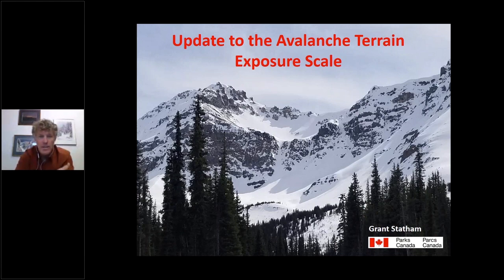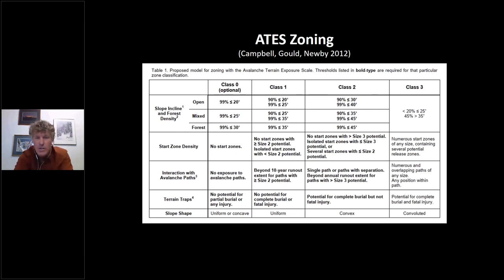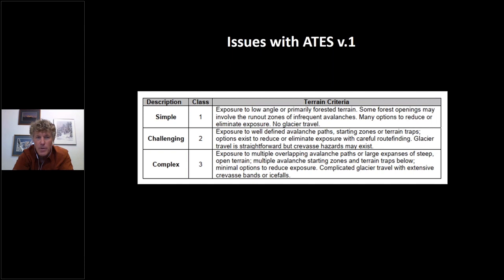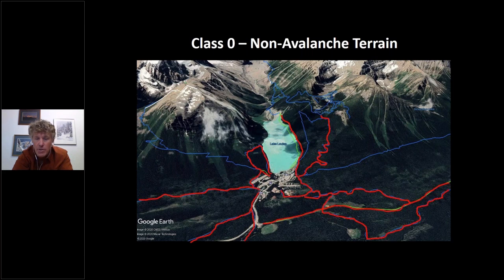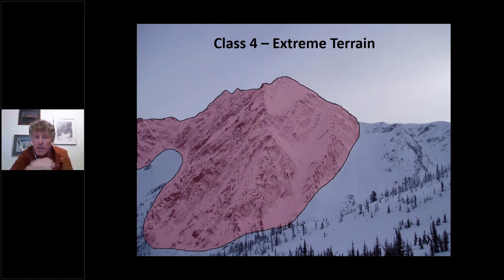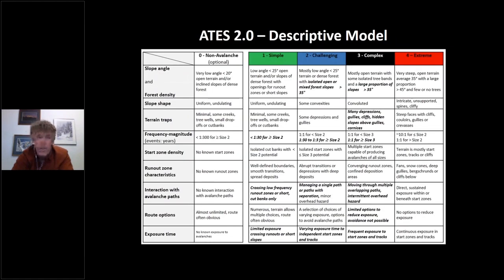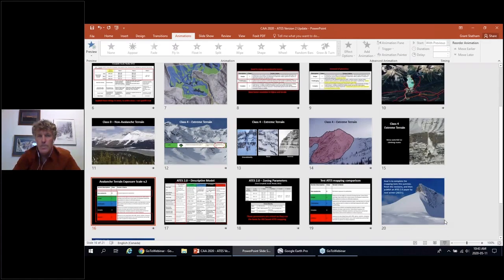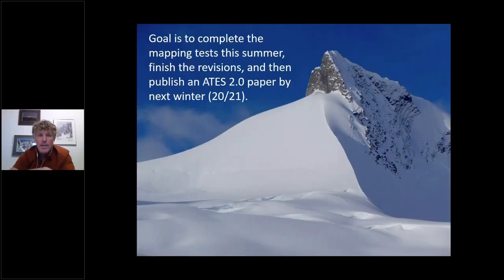Grant Statham - Update to the Avalanche Terrain Exposure Scale (CAA Case Studies 2020)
The Avalanche Terrain Exposure Scale (ATES) was first developed by Parks Canada in 2004. Since that time, the system has been used to classify avalanche terrain throughout Canada and in many other countries. The original system is now 16 years old and this presentation describes work that is underway to produce ATES v.2.